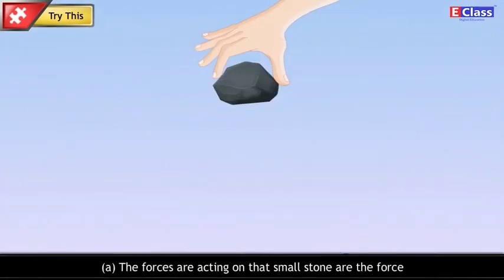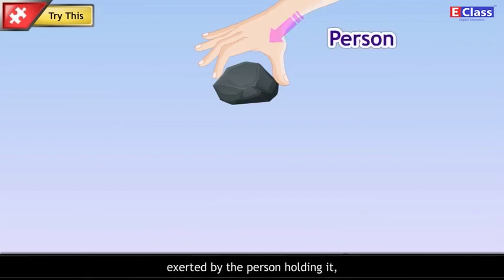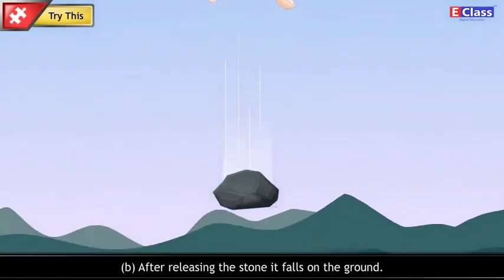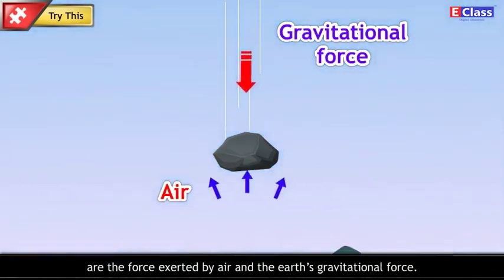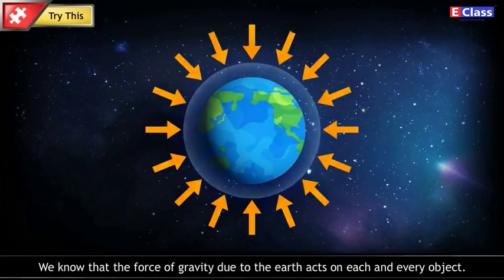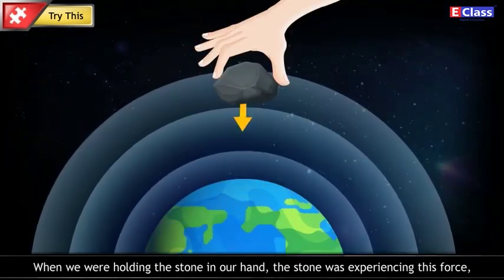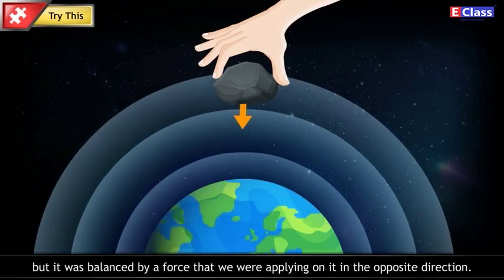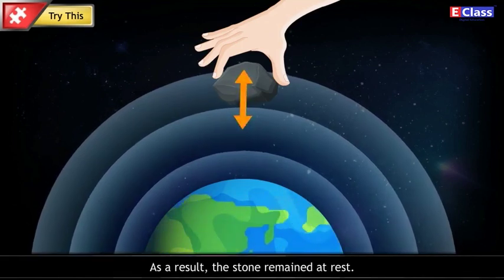Standard 10, English, Science - 1, Ch 1, Free fall